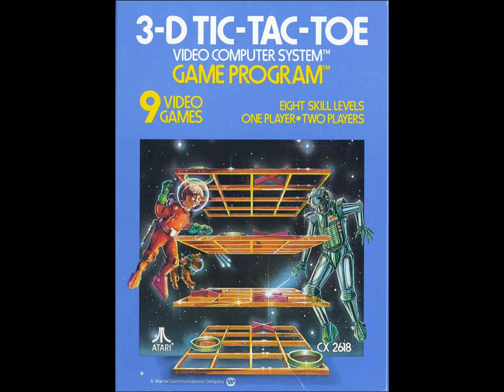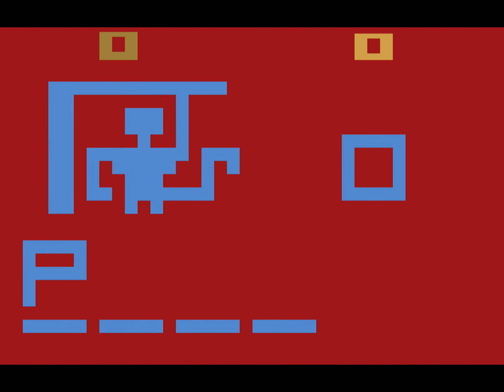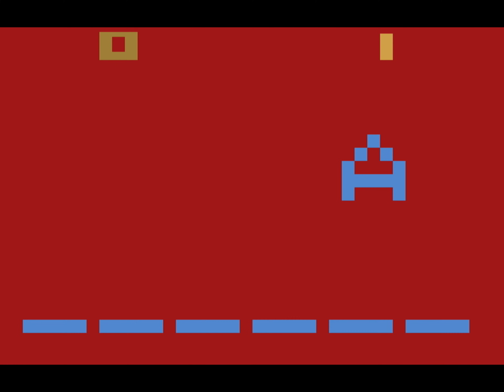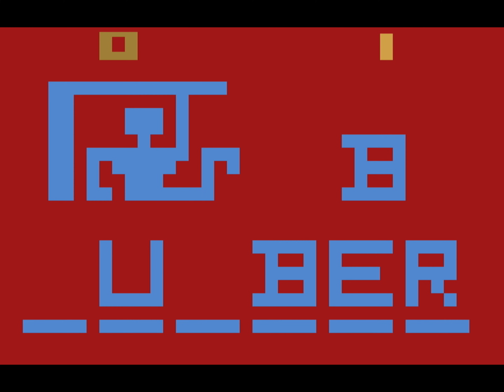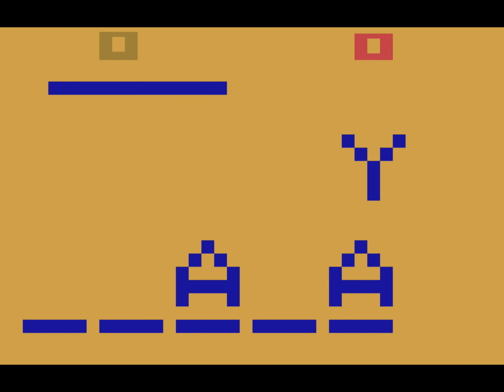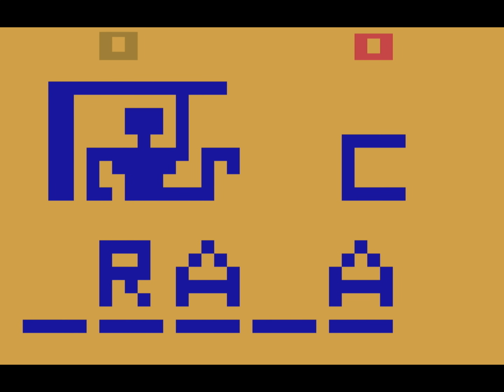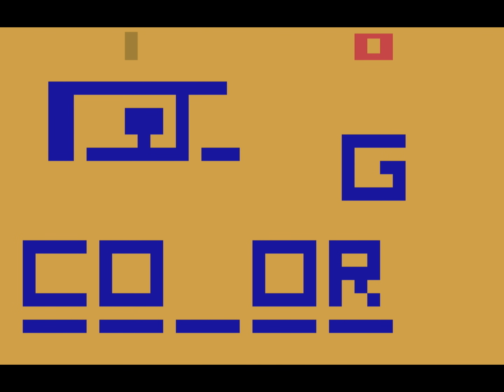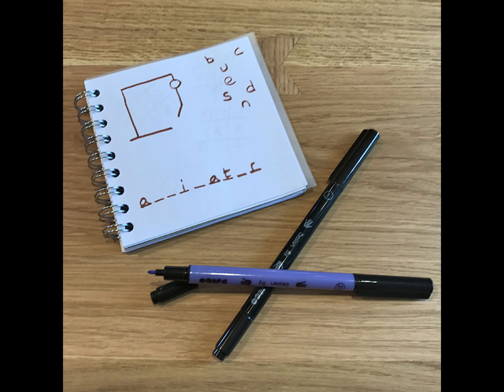Hangman Atari 2600 Review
Review of "Hangman" for the Atari 2600